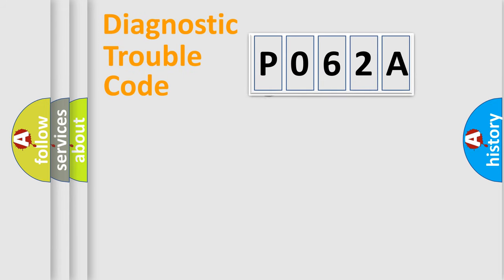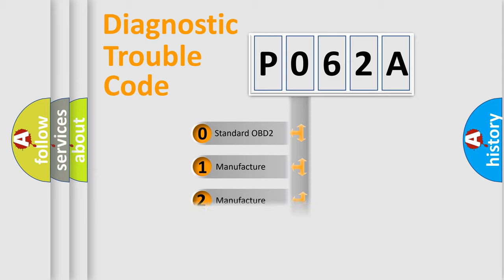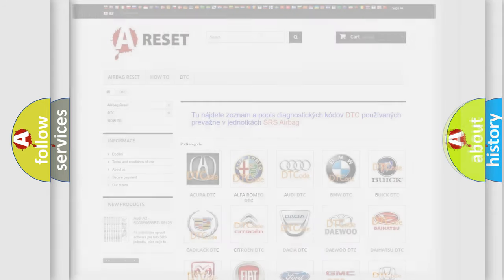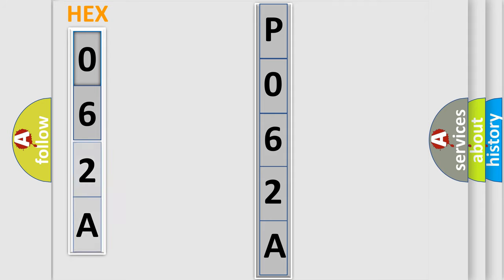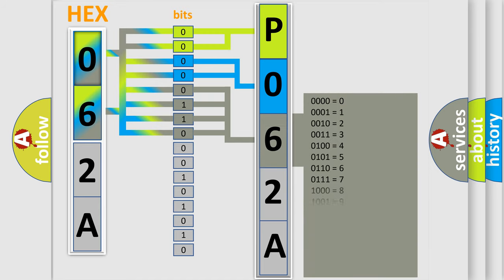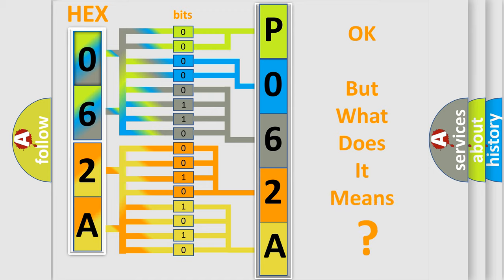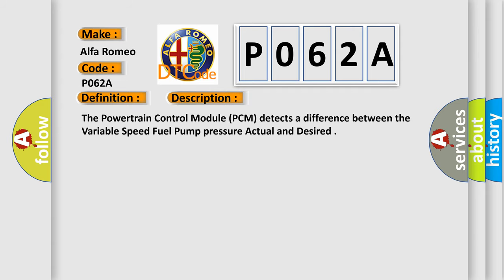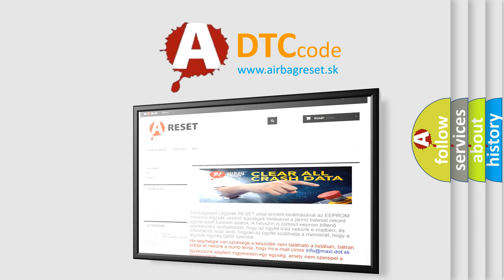DTC Alfa-Romeo P062A Short Explanation